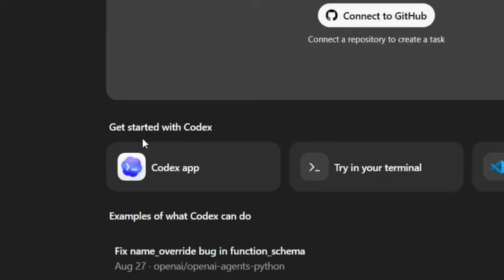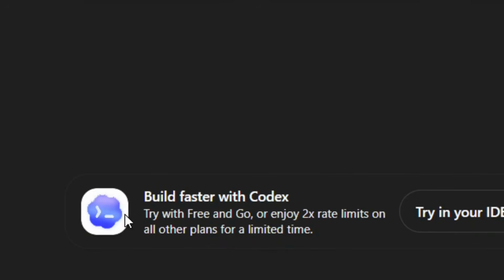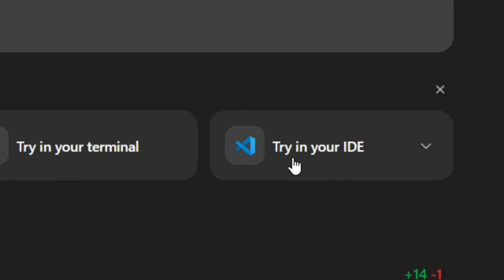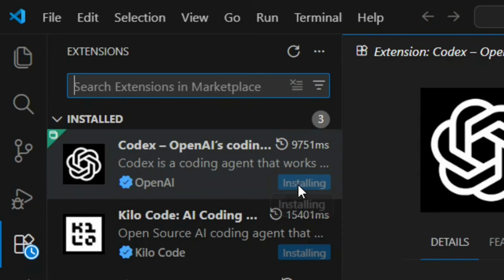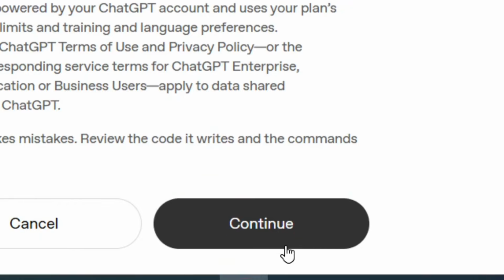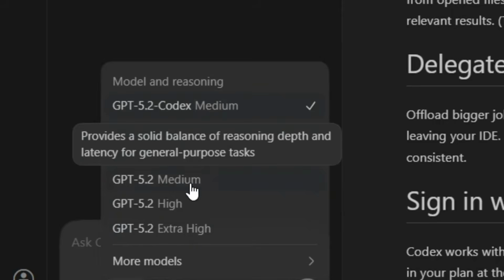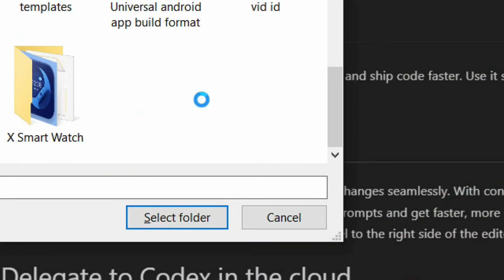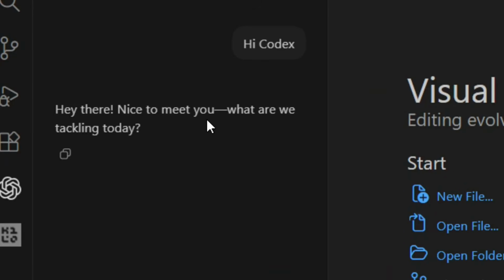Install & Use Codex App on Windows for FREE (The Only Method That Works)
Finally, get the OpenAI Codex App on Windows for FREE with this easy-to-follow, step-by-step guide, specifically designed for ChatGPT users. Learn the only truly effective method to install and use the powerful Codex AI agent, overcoming its typical Mac-only limitation.